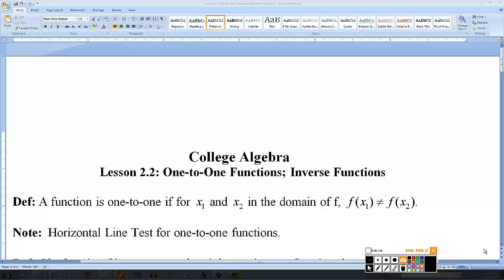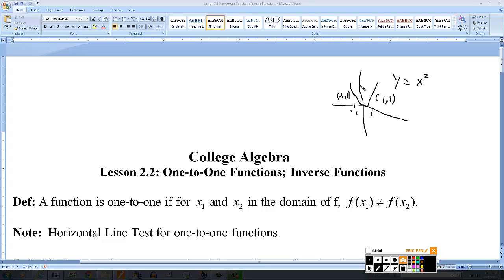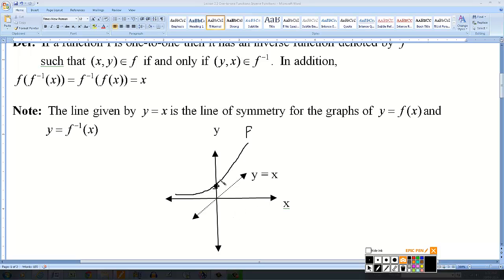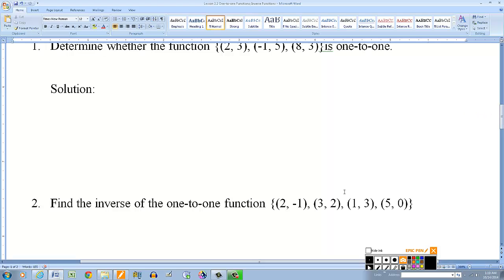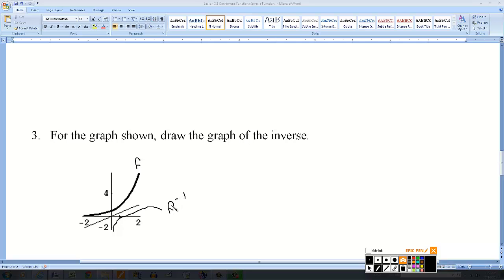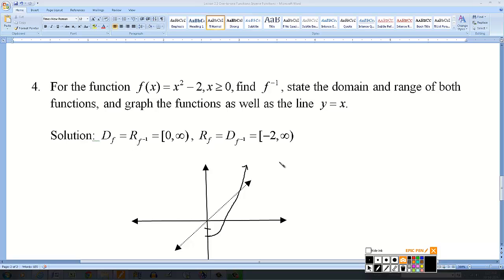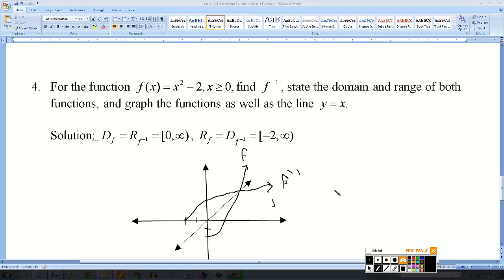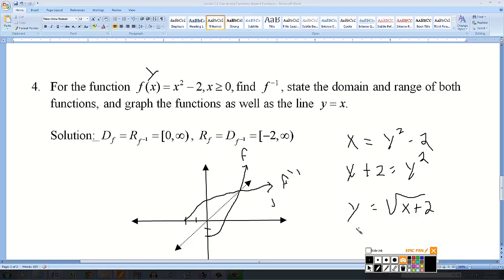College Algebra Lesson 2.2: One to one functions; Inverse Functions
In this video, I discuss one-to-one functions and inverse functions.  I also solve examples related to these topics.